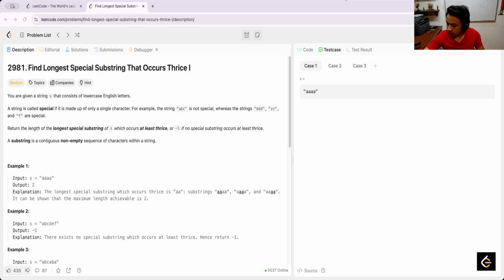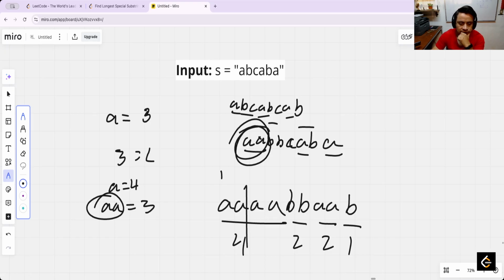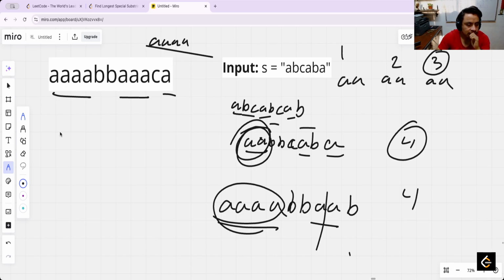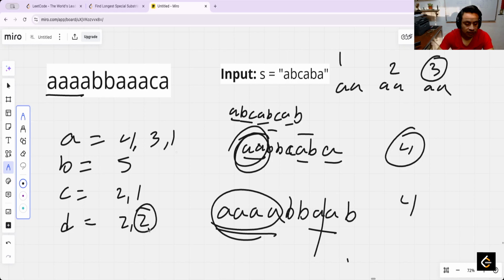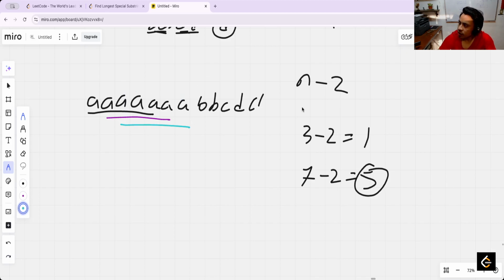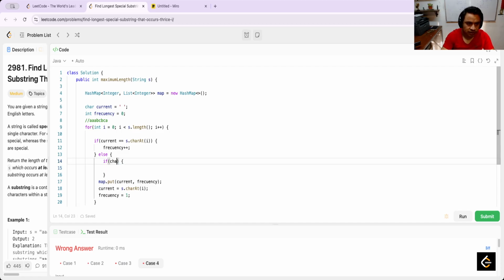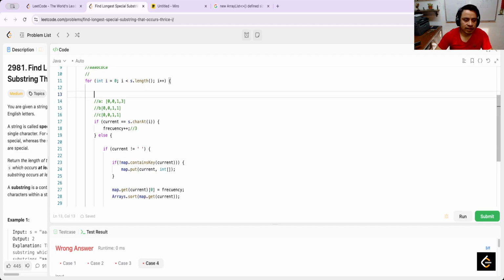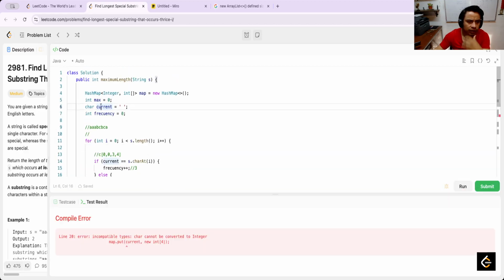🔴 Live Coding 💻 - (Day #398 Morning) - 2981. Find Longest Special Substring That Occurs Thri